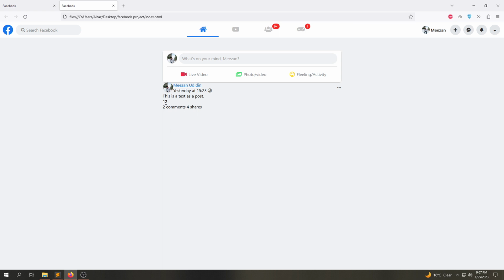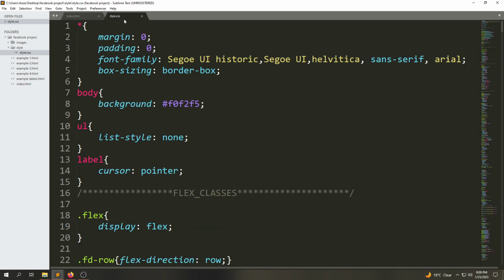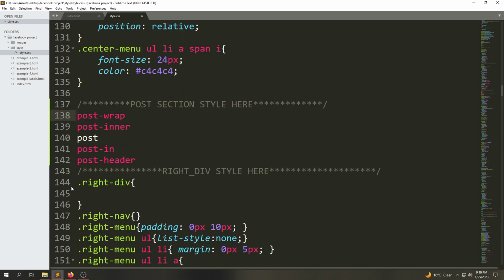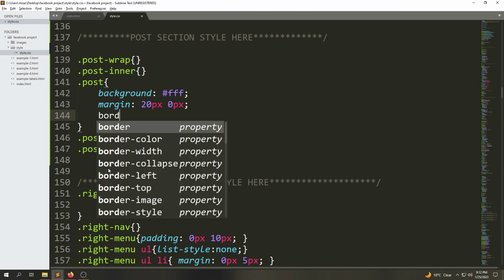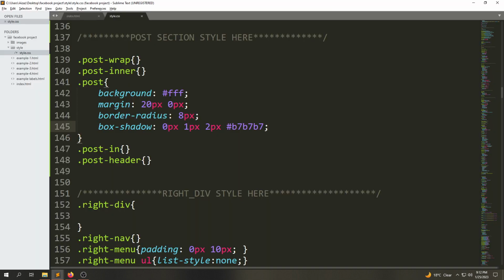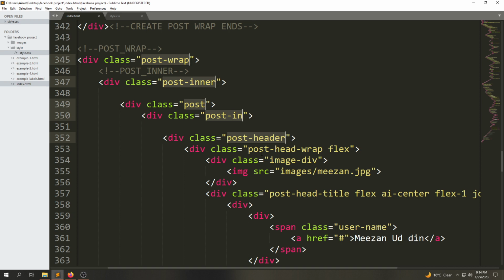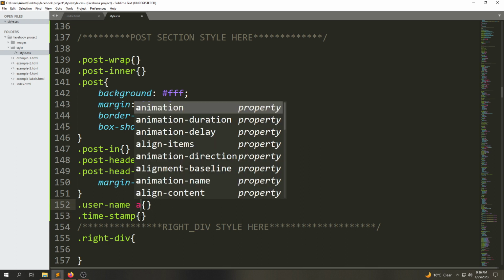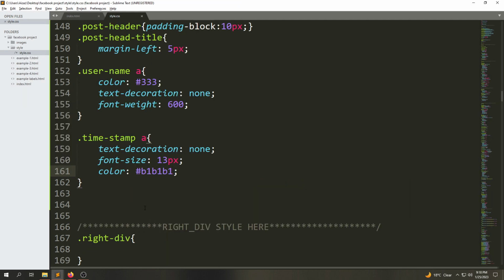Building Facebook Clone With Pure CSS | Master HTML5 & CSS3 | Now Lets Design The Post | Part 58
🔗Building Facebook Clone | Master HTML5 & CSS3 | Creating HTML Structure of The Post | Part 57

👉 In case you missed the last session, catch up on the previous lecture where we explored [Creating HTML Structure of The Post ].

🚀 Web Development : Designing Post Section
📅 Timestamps:
0:00 - Introduction
0:25 - Styling the Post Section
1:15 - Designing Post Header
2:30 - Adding Background and Margins
3:20 - Box Shadow and Border Radius
4:00 - Customizing Username and Timestamp
5:10 - Conclusion
👋 Hello, developers!
Welcome back to our Web Development Course, Section 4! In this lecture, we dive into designing the post section of our project. We've come a long way, and now it's time to refine the look and feel of our web page.

🎨 Design Highlights:
    Styled the post container with a clean white background.
    Added a subtle box shadow and a rounded border for a polished appearance.
    Utilized padding-block for consistent padding on the top and bottom.
    Fine-tuned the styling of the post header title, ensuring it stands out.
    Customized the appearance of the username and timestamp for a cohesive look.
🚧 Work in Progress:
We're progressing step by step through our course, and we'll be addressing the footer navigation and comment section in upcoming lectures. Each element will be carefully integrated into our design, enhancing the overall user experience.

If you have any questions or suggestions, feel free to drop them in the comments below. Your feedback is invaluable!

📚 Course Overview:
Missed previous lectures? Check out the entire Web Development Course playlist to catch up on the foundational concepts and hands-on coding sessions.

See you in the next lecture as we continue refining our project. Happy coding! 🚀✨